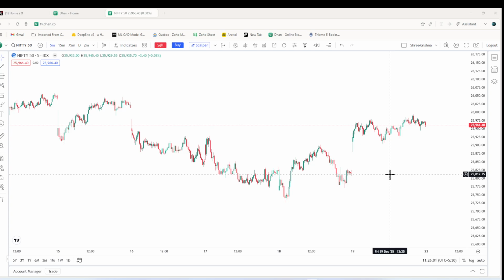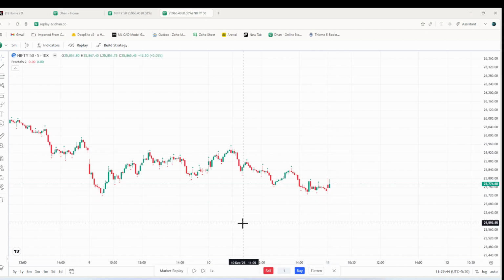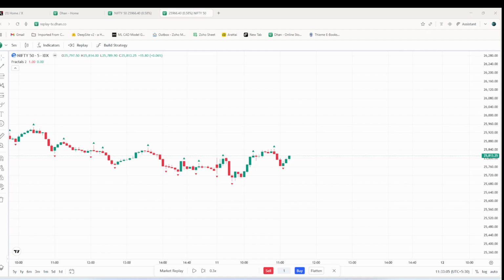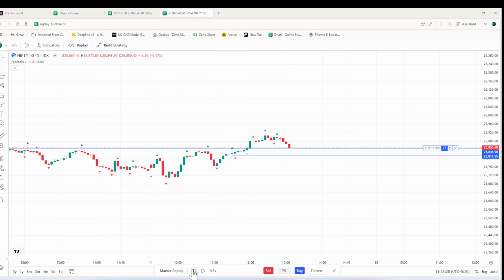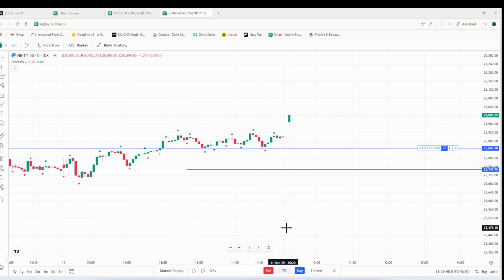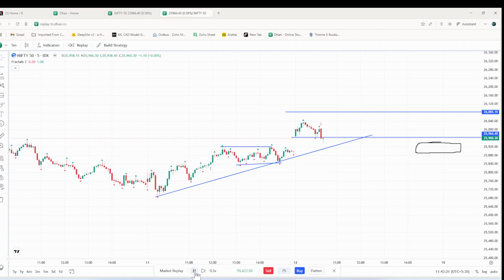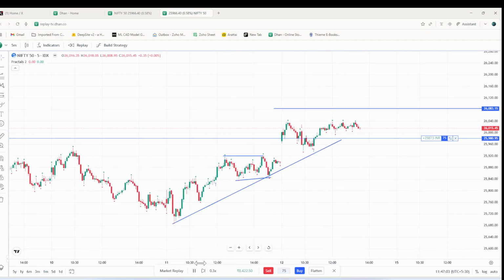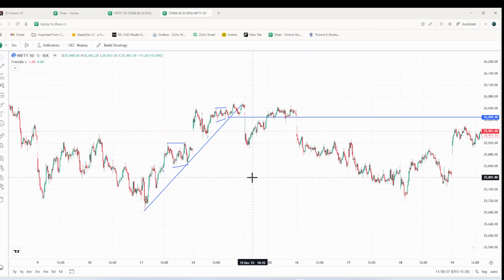Magic Indicator trading